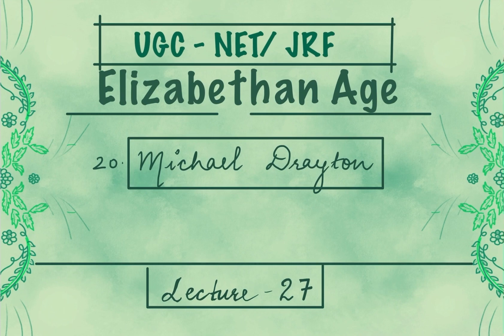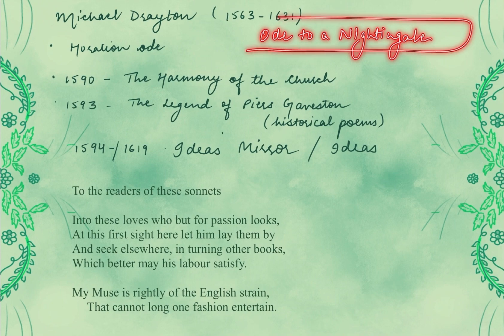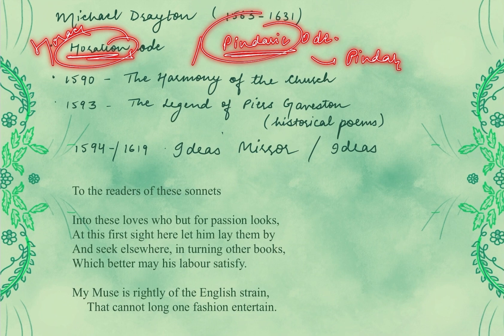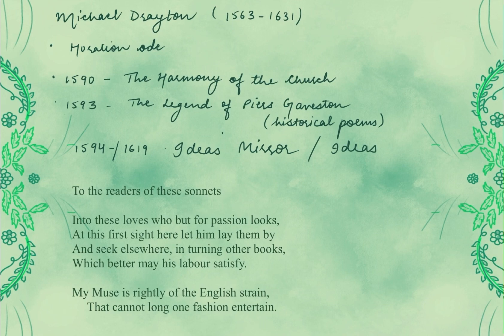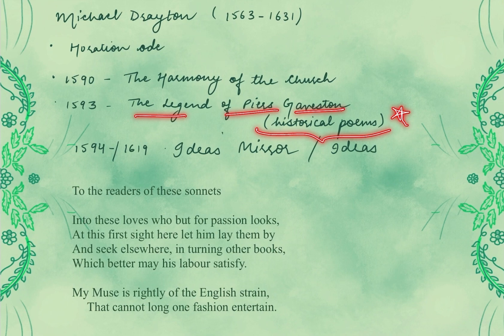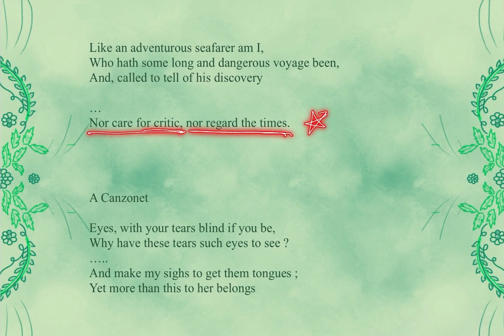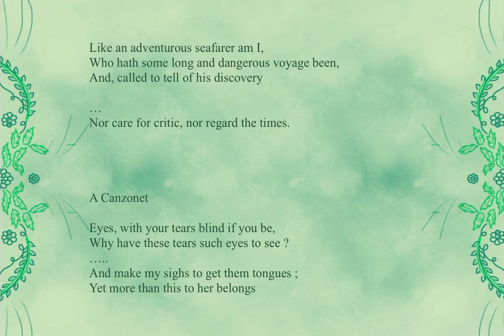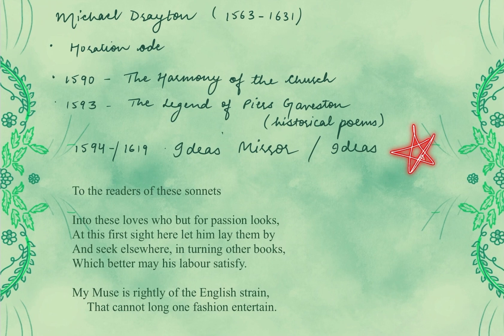Lecture 27- Michael Drayton